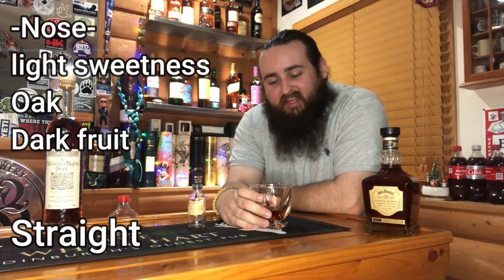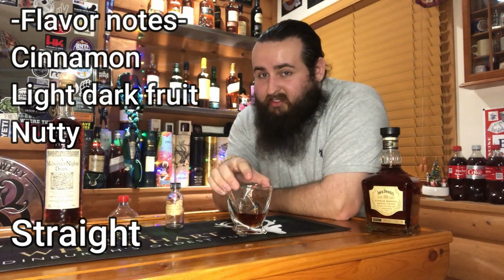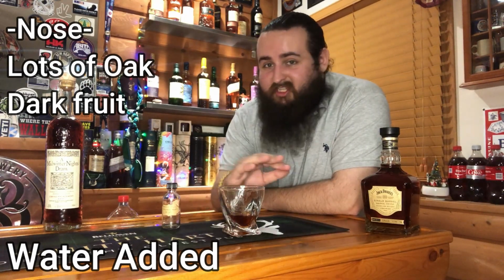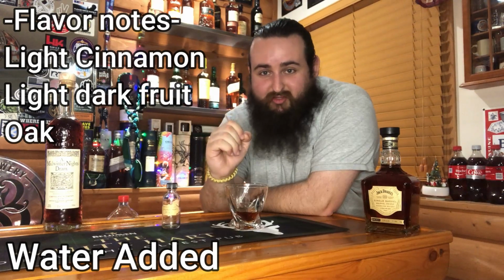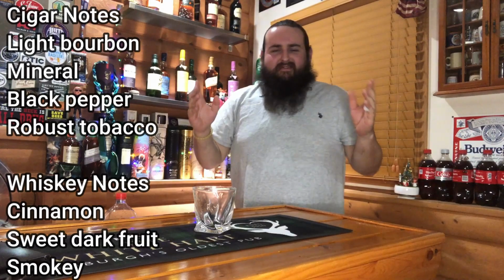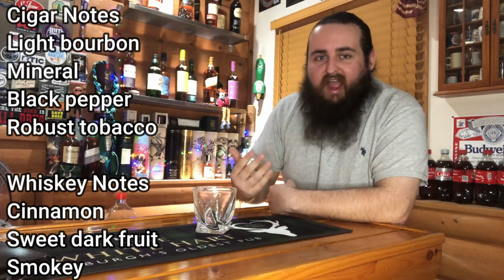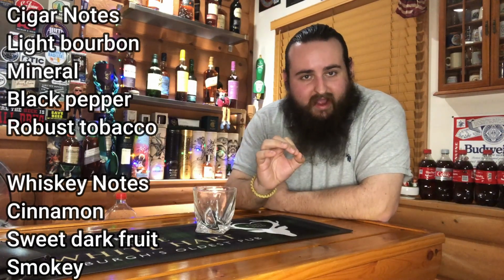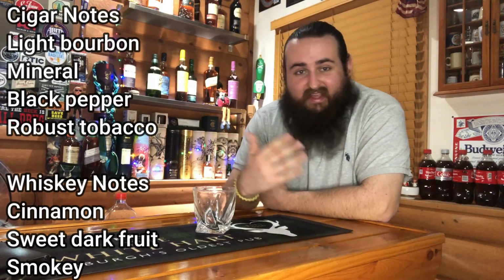Redwood Empire Haystack Needle 14 Year Cab-Sauv Cask with Pappy Barrel Fermented Cigar Pairing